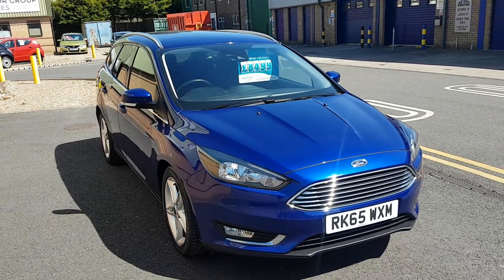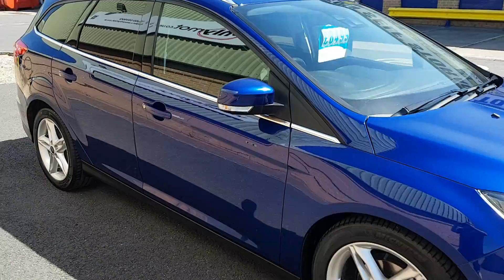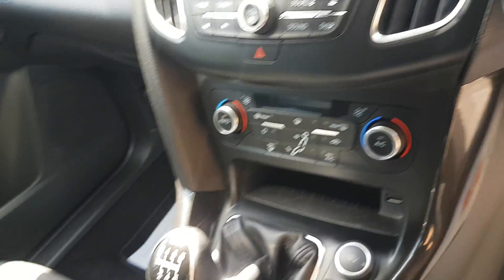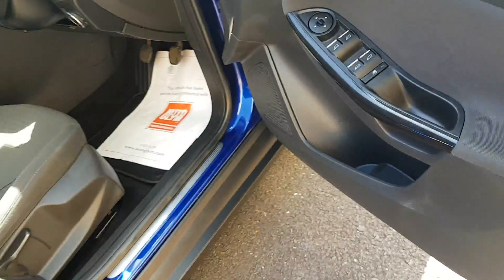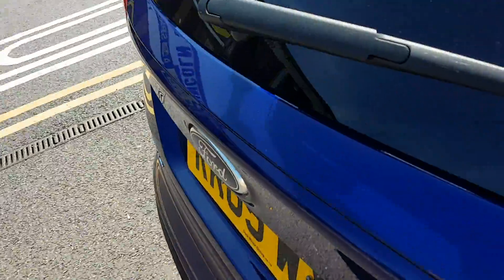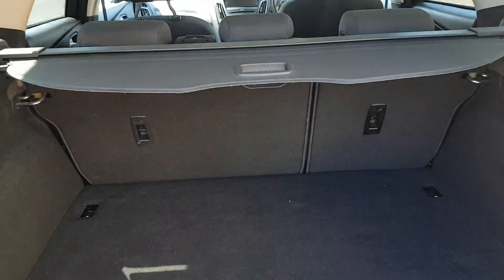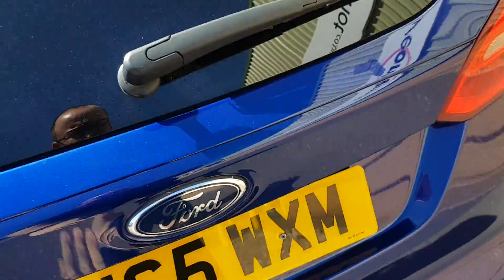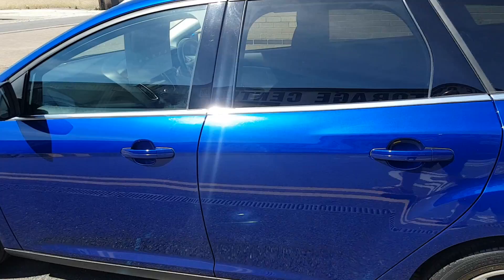GOOD SPEC FORD FOCUS DIESEL ESTATE FOR SALE